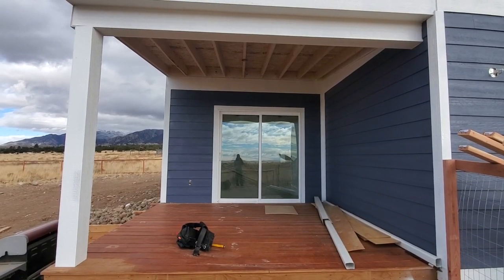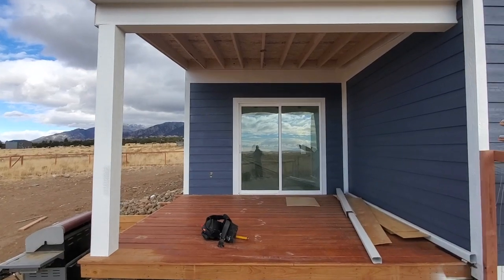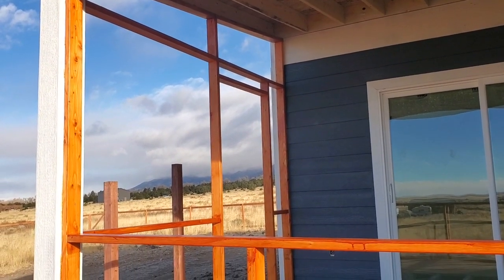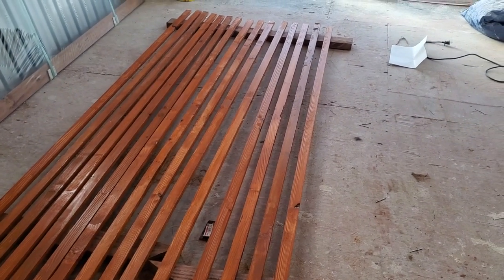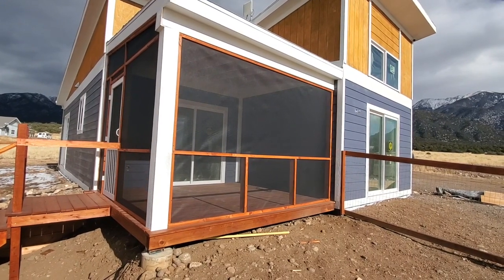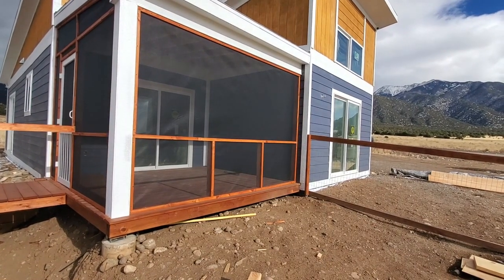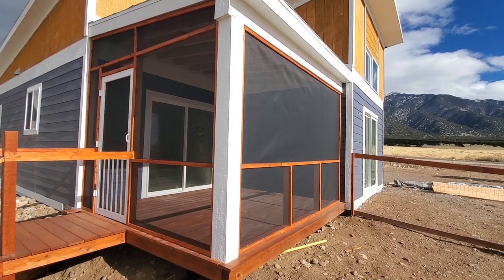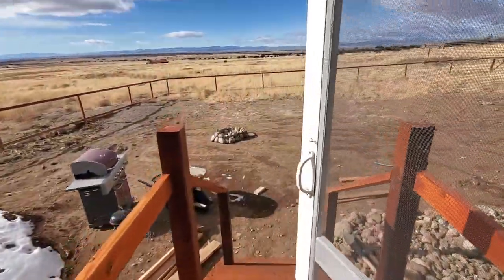Building a Screened in Porch | Building an Affordable House | Episode 39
This episode we work outside on building a screened in porch. We frame the sides, top and bottom, stretch the screen, install frame covers and install the screen door. This is a simple DIY screen porch that anyone can build over a weekend with just a few simple tools.

Follow our journey of building a house alone from start to finish!